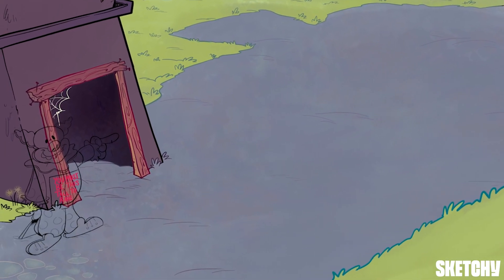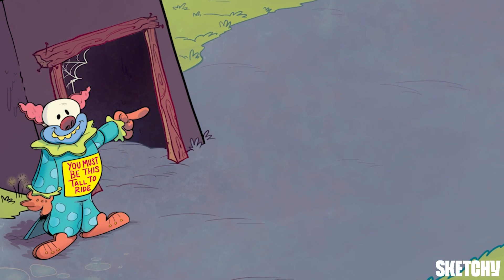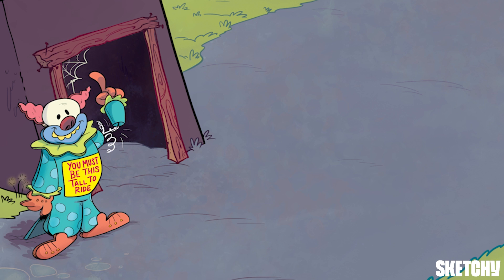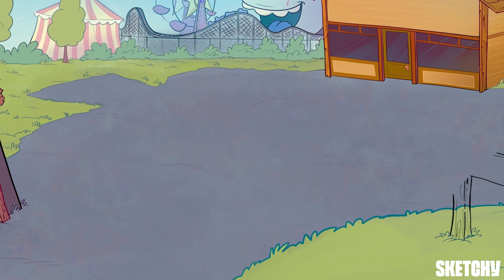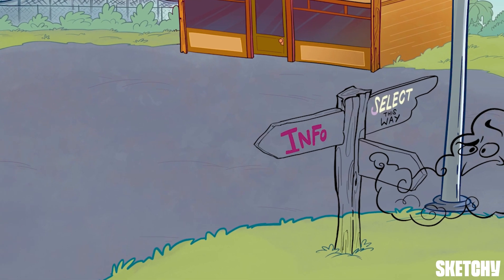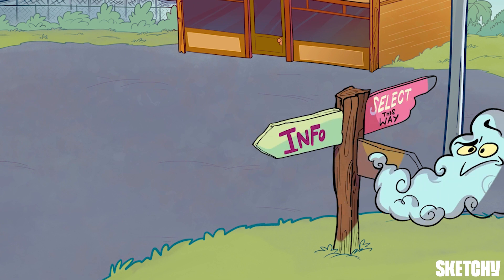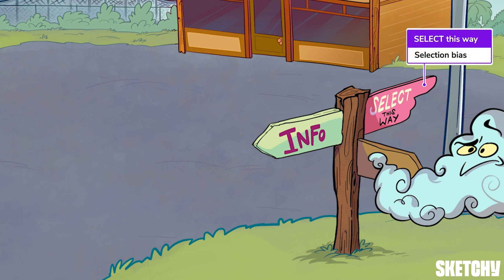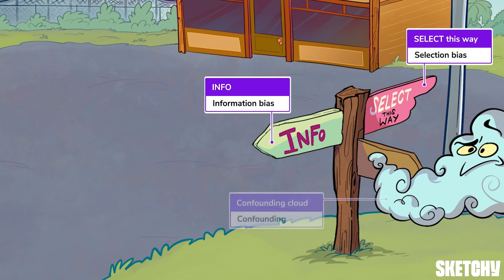Errors & Biases in Epidemiologic Studies Explained (Part 1) | MCAT Science Strategy | Sketchy MCAT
Learn about errors and bias in epidemiologic studies in this sketch. Discover the types of systematic errors and biases that can distort study results. From selection bias to information bias and confounding, this lesson demystifies the world of errors and bias. Enjoy this preview? Get the rest of this lesson and see hundreds more on sketchy.com.